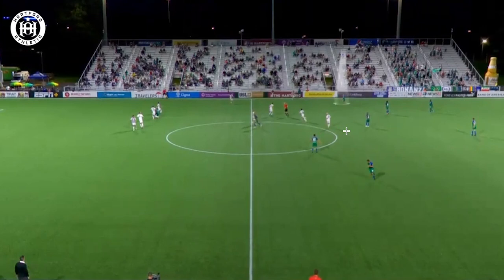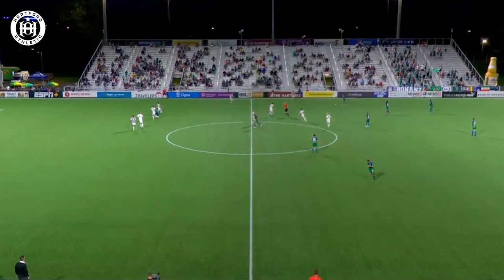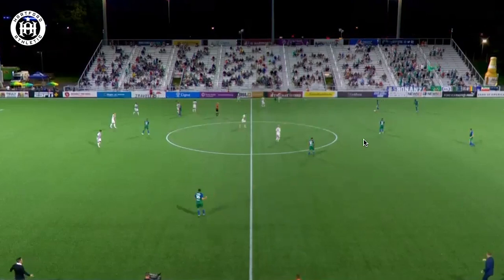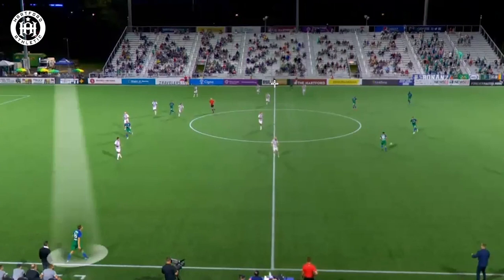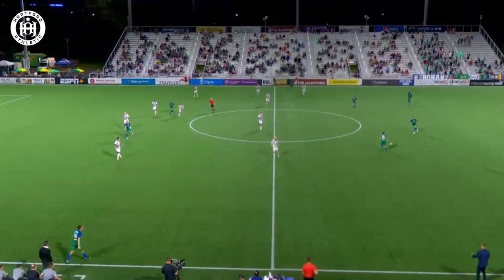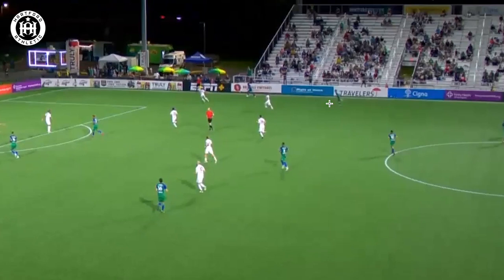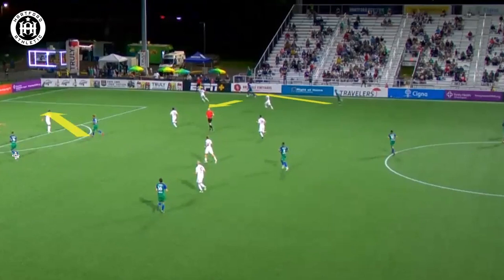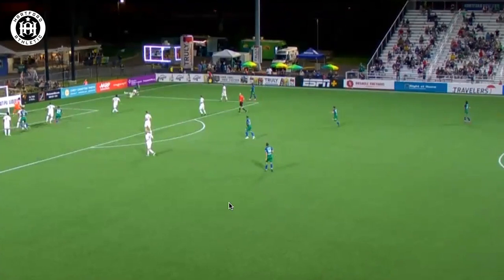Tactics Talk - Derek Dodson's Goal vs Louisville City FC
In the latest edition of Tactics Talk, Head Coach Harry Watling shares one of his favorite goals of the season, one that required patience, purpose and precision.